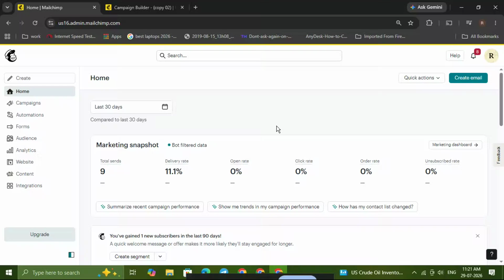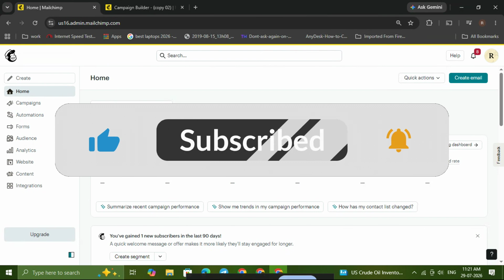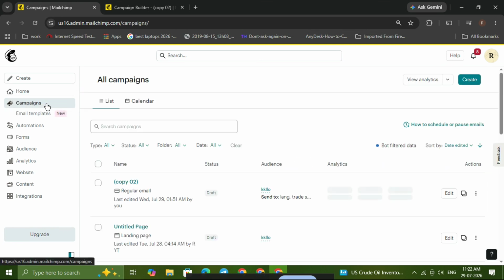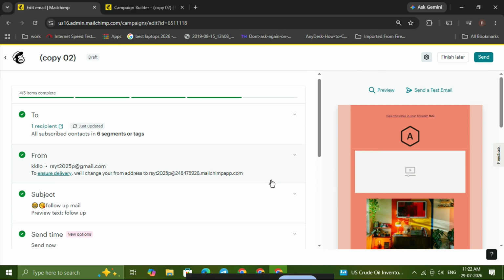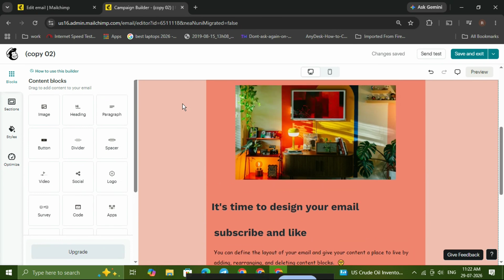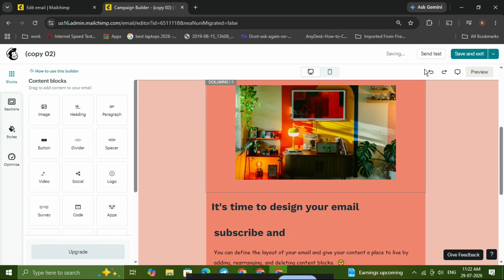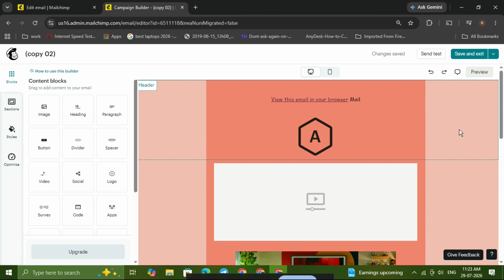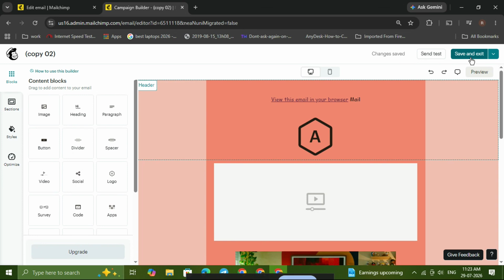How To Undo On Mailchimp Email (Easy Step-By-Step Guide)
Learn how to undo on Mailchimp with this simple step-by-step tutorial. Quickly reverse recent edits in your campaign, review your changes, and save your email design with confidence.

🕚Timestamps:
0:00 Intro
0:15 Go To Mailchimp
0:26 Click Campaigns
0:39 Select The Campaign And Click Edit
0:55 Open Edit Design
1:08 Use The Undo Back Button
1:23 Review The Campaign
1:34 Click Save And Exit
1:47 Outro

✍️What You'll Learn In This Video:
• How To Undo Recent Changes In Mailchimp Campaigns
• How To Open The Mailchimp Campaign Editor
• How To Use The Undo Back Button In Mailchimp
• How To Review And Confirm Your Email Edits
• How To Save And Exit After Undoing A Change

💡Pro Tips:
• Always double-check you’ve opened the correct campaign before editing.
• Use undo as soon as possible after a mistake for the best result.
• Review the full email design before saving and exiting.
• Save a draft copy if you’re making major changes to a live campaign.